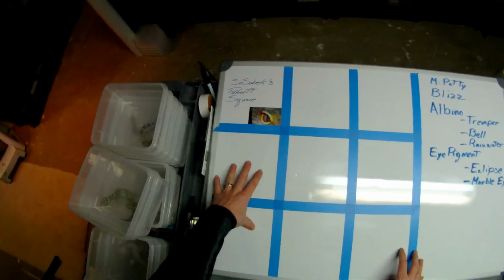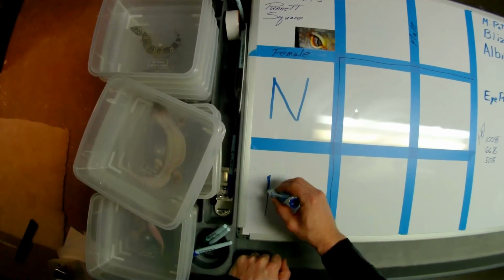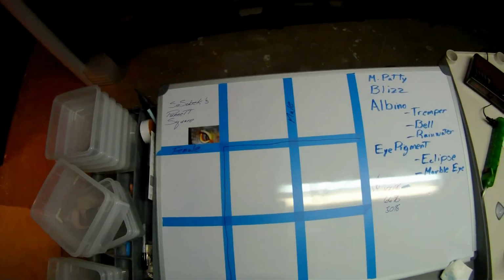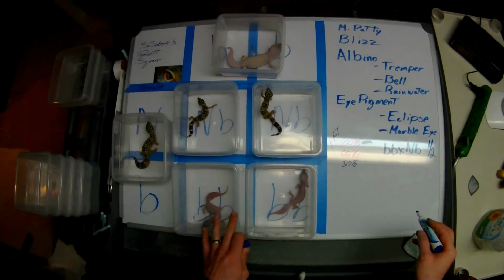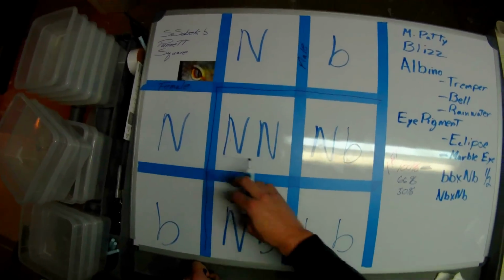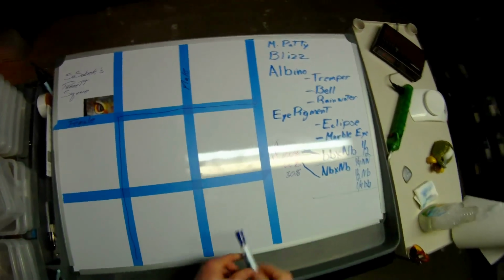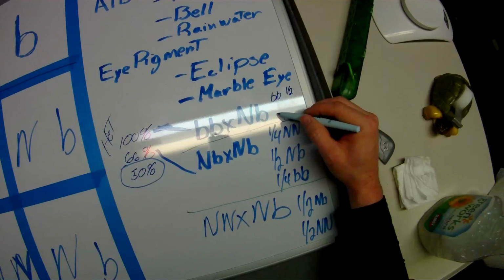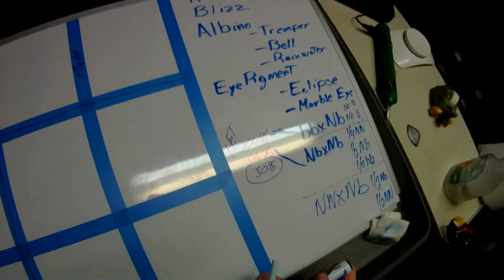Genetics 100 .... Simple Recessive Made Simple Useing A Punnett Square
Genetics made simple. Simple Recessives broken down